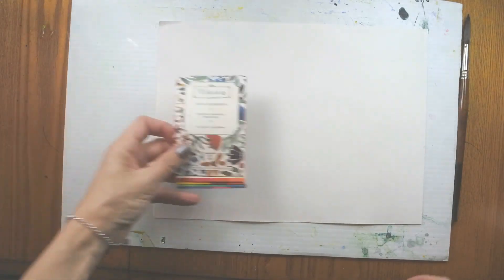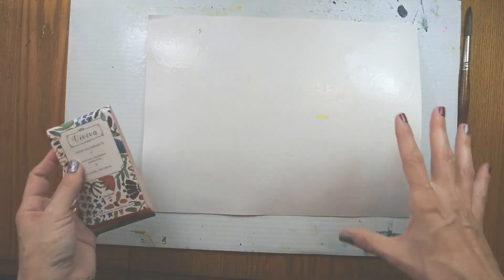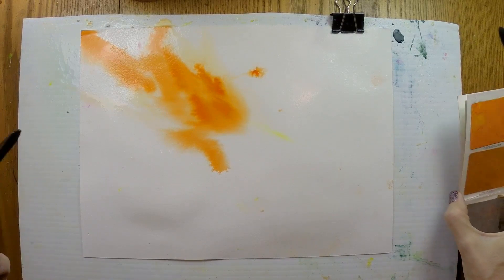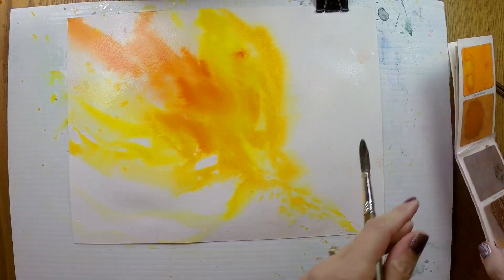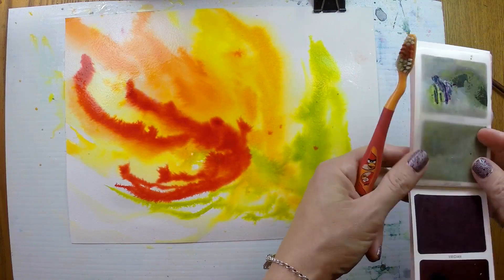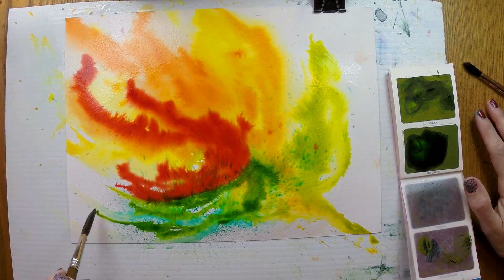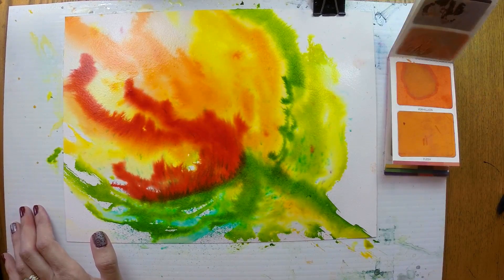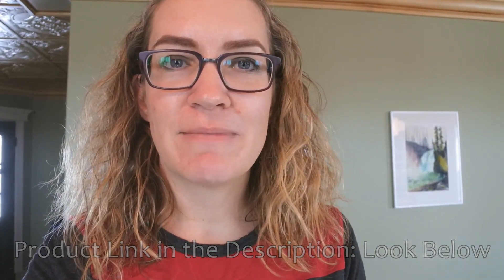Product Review: Viviva Colorsheets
Today I'm reviewing a portable watercolour that you might just love to try! Viviva Colorsheets are a brand new product made to make watercolour even more travel-friendly! Try them out and let me know what you think